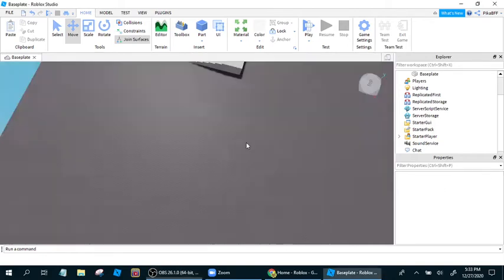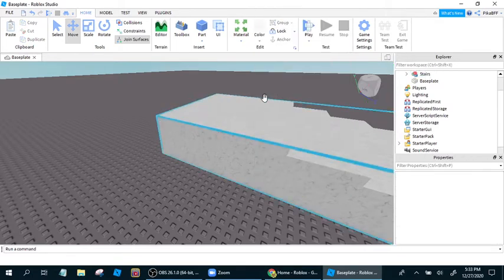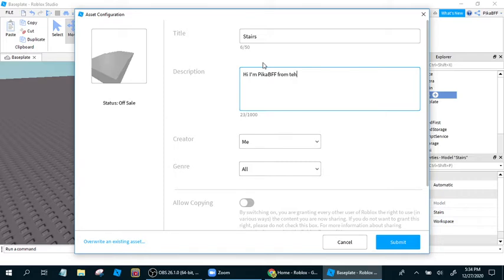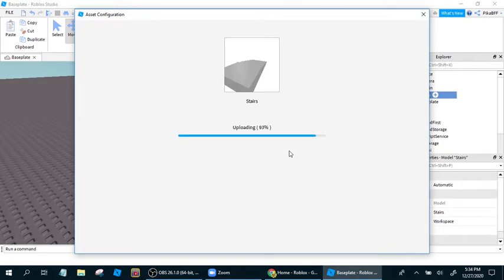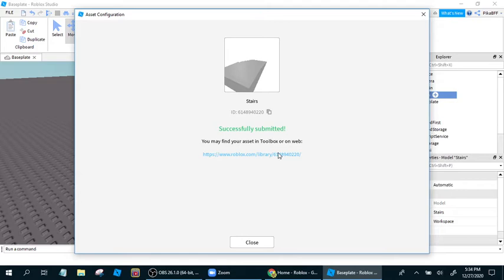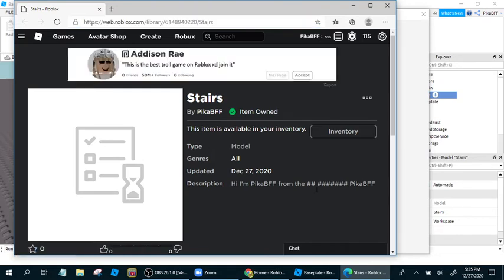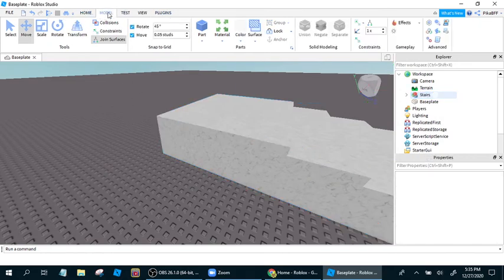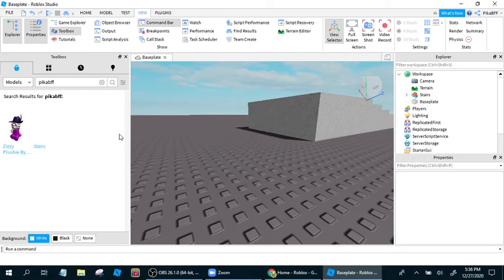How To Publish A Model In Roblox Studio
Today We go over how to publish a model in Roblox Studio